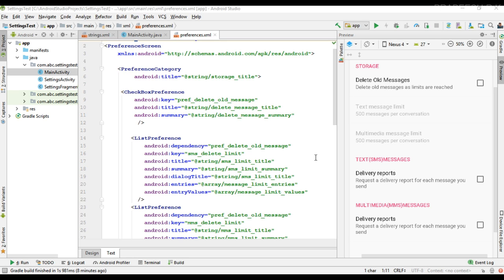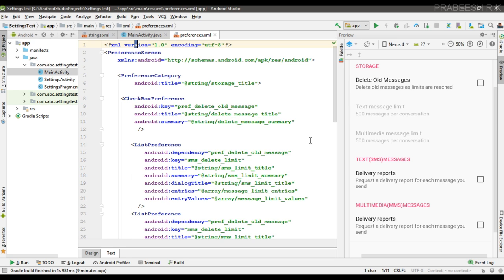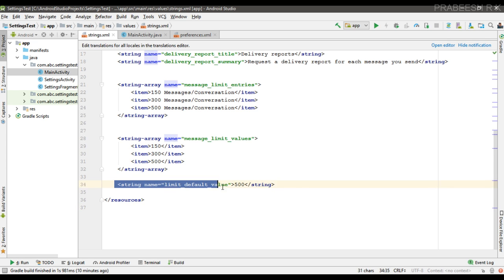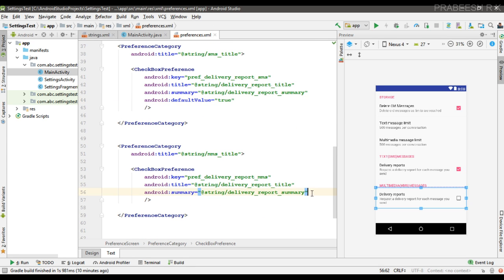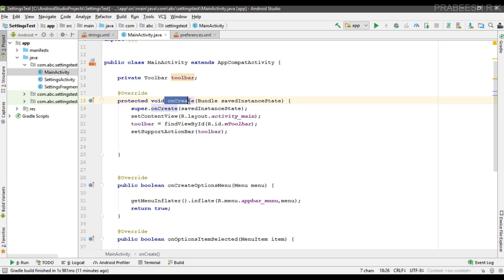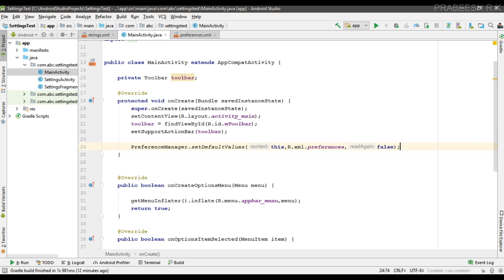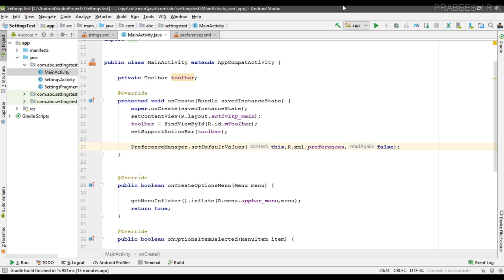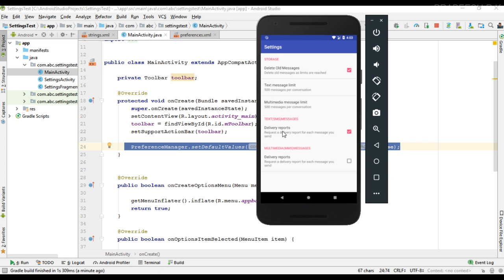Android tutorial 2019 Preference API Setting Default Values for Preferences